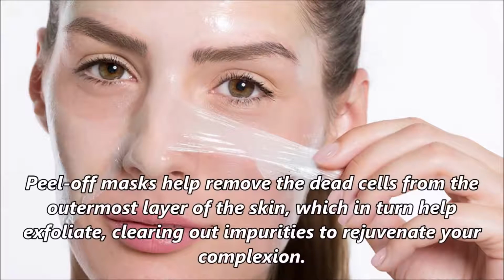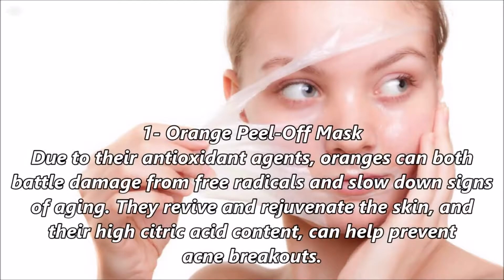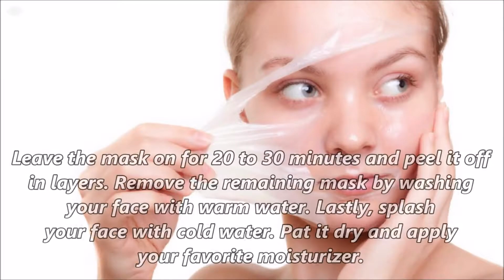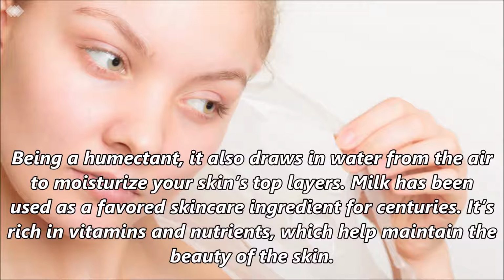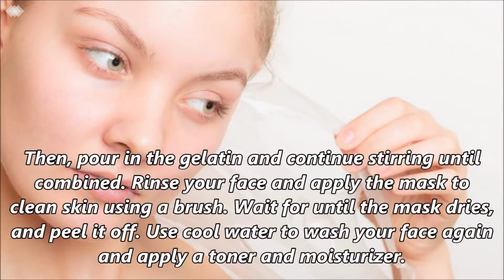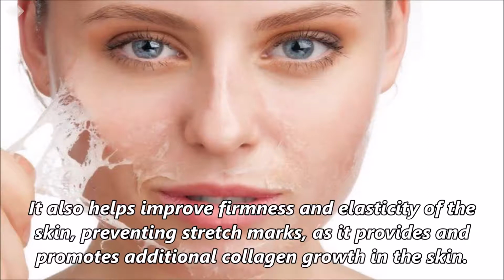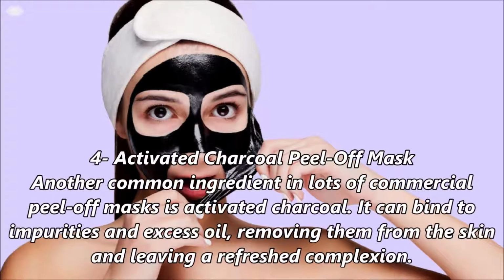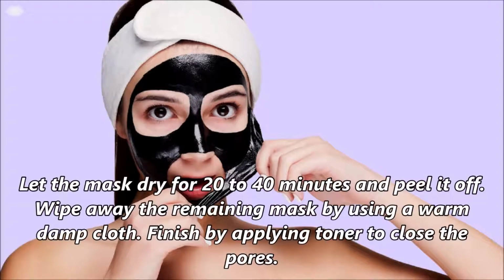Top 4 DIY Peel-Off Masks For Glowing Skin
Peel-off masks help remove the dead cells from the outermost layer of the skin, which in turn help exfoliate, clearing out impurities
to rejuvenate your complexion. They’re also useful for treating whiteheads, blackheads and other blemishes. Regular use can contribute to that coveted glow, and a decrease in dull,
dry skin. we are going to make four effective homemade peel-off masks for glowing, spotless skin they’re easy to make in your kitchen

1- Orange Peel-Off Mask
Due to their antioxidant agents, oranges can both battle damage from free radicals and slow down signs of aging. They revive and rejuvenate the skin, and their high citric acid content, can help prevent acne breakouts.
Ingredients:
-4 Tbsp. fresh orange juice
-2 Tbsp. unflavored gelatin powder
Get a heat-resistant bowl and pour in the fresh orange juice. Add the unflavored gelatin powder and then place that bowl in a double boiler. Stir it consistently until the gelatin powder entirely dissolves. Remove from the heat and let it cool. While it’s cooling, cleanse your face and rinse it using cool water. Then, evenly apply the mask to your face, avoiding your eyes, eyebrows and mouth. Leave the mask on for 20 to 30 minutes and peel it off in layers. Remove the remaining mask by washing your face with warm water. Lastly, splash your face with cold water. Pat it dry and apply
your favorite moisturizer.

2- Honey, Egg White and Milk Peel-Off Mask
Honey is a natural antiseptic that helps soothe and heal skin. It also works as a cleansing agent,
Thanks to its lactic acid, milk is also beneficial for eliminating
dead skin cells and promoting cell renewal. Milk also possesses antioxidant properties that help combat
environment toxins and free radical damage.
Ingredients:
-1 egg white
-1 gelatin leaf
-1 tsp. honey (we prefer raw, organic or Manuka)
-10 mL warm, unsweetened fresh milk
-Warm water
In a bowl, place the gelatin leaf and add enough water to cover it. Stir with a spoon.
Mix the other ingredients in a different bowl and combine them well. Place the bowl of
combined ingredients into a bigger bowl of warm water gently heat the mixture. Then,
pour in the gelatin and continue stirring until combined. Rinse your face and apply the mask
to clean skin using a brush. Wait for until the mask dries, and peel it off. Use cool water to wash your
face again and apply a toner and moisturizer.

3- Gelatin Peel-Off Mask
Gelatin is a favorite ingredient in a lot of commercial peel-off masks. It is rich in collagen,
which can help smooth out facial lines and create firmer, plump skin. It also helps improve firmness
and elasticity of the skin, preventing stretch marks, as it provides and promotes additional
collagen growth in the skin.
Ingredients:
-1 Tbsp. unflavored gelatin
-1½ Tbsp. milk
-Several drops lavender essential oil (don’t substitute other essential oils here,
as lavender is one of the few that you can apply safely, directly to skin in small amounts)
In a bowl, mix all the above elements well and heat over a double boiler. Remove the bowl from
the heat and set it aside to let the mixture cool down. Evenly apply the mask to your skin
and let it dry for 10 to 15 minutes. After that, peel it off upwards and rinse skin with lukewarm water.

4- Activated Charcoal Peel-Off Mask
Another common ingredient in lots of commercial peel-off masks is activated charcoal. It can bind to impurities and excess oil, removing them from the skin and leaving a refreshed complexion.
It can also aid in healing wounds and damaged skin. It works by eliminating fluids and toxins that weaken the process of healing.
Ingredients:
-½ tsp. activated charcoal
-½ unflavored gelatin
-1 Tbsp. warm distilled water
Mix the activated charcoal and gelatin ingredients in a bowl before adding the warm distilled water. Then mix until you have a sticky paste. Use a brush to apply the mask on your clean, dry skin. Let the mask dry for 20 to 40 minutes and peel it off. Wipe away the remaining mask by using a warm damp cloth. Finish by applying toner to close the pores.